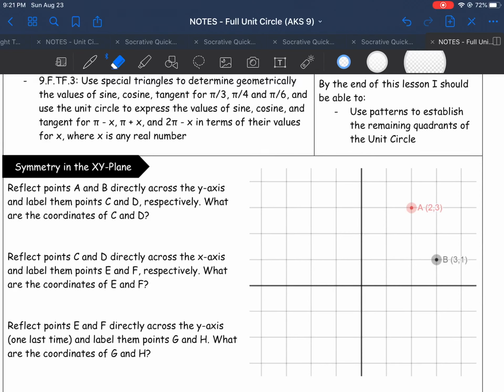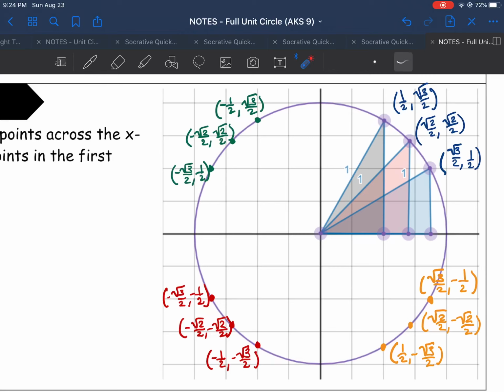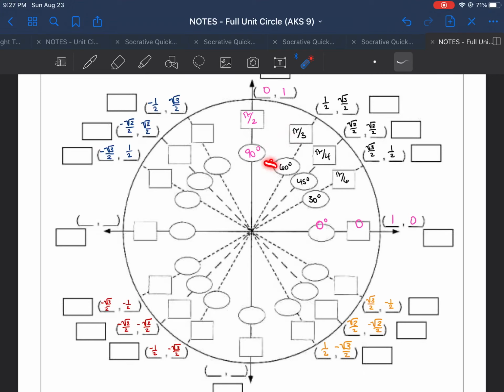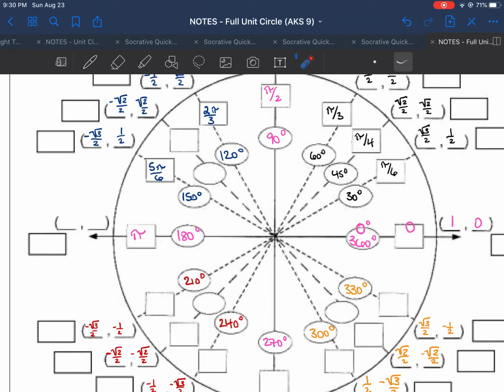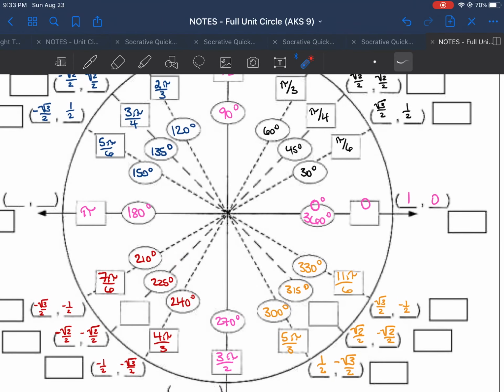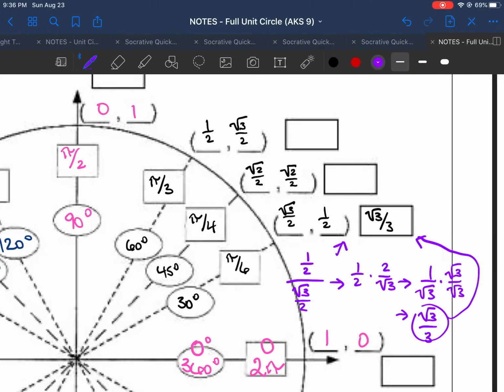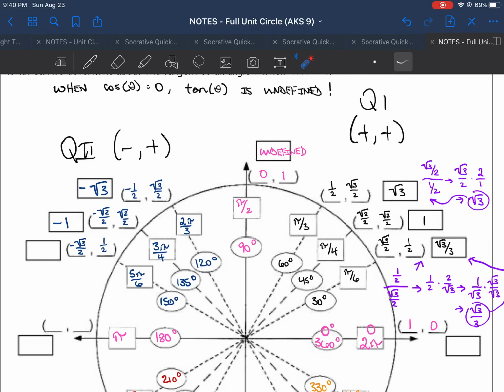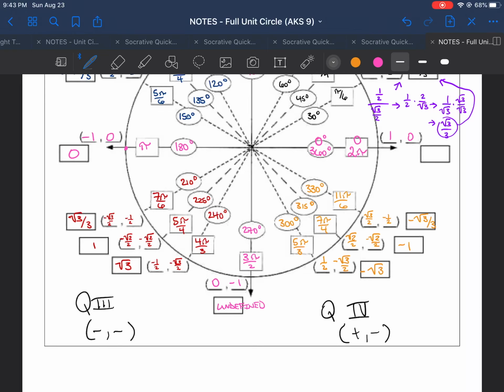Pre-Calculus- The Full Unit Circle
In this video we use patterns to complete the Unit Circle, beginning with the first quadrant which we previously established.